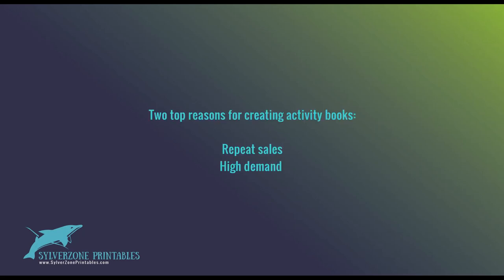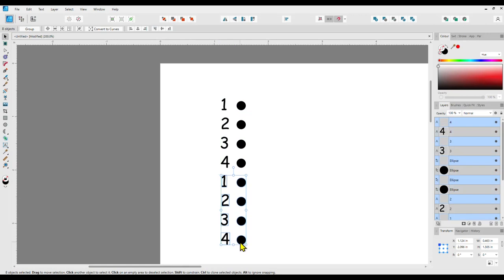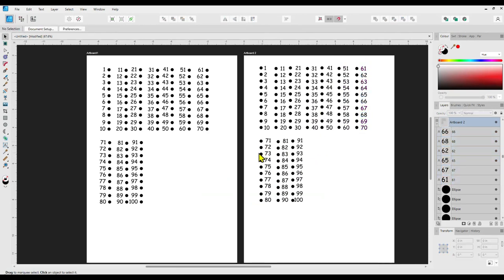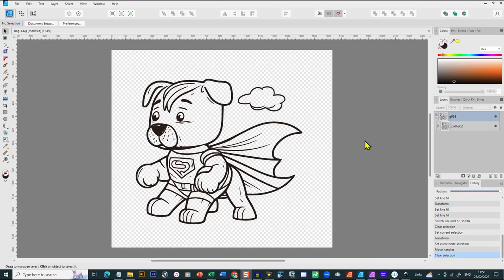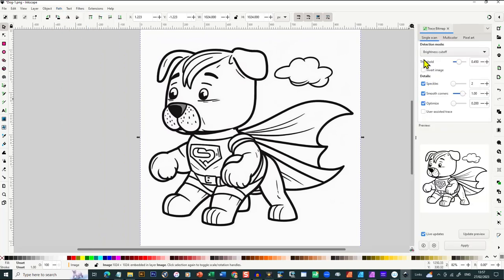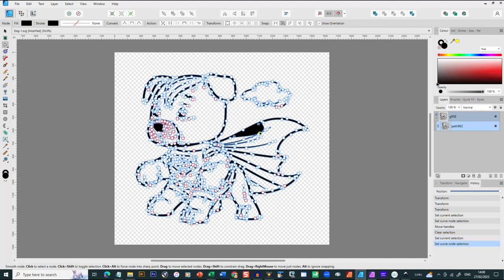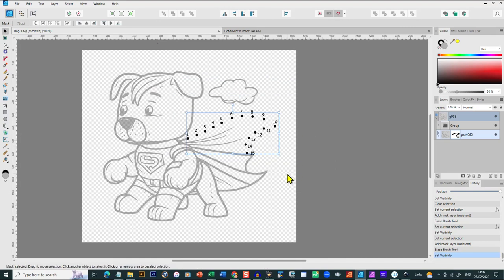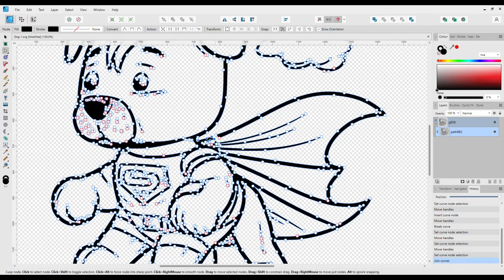Unlock the Magic of Images: How to Create Fun Activity Pages Without Any Drawing!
A new course - called 'Activity Pages From Images' landed earlier this week and for those who have no clue how to get started with this niche, then this is a really good place to begin. Marian Blake of Marians.Design uses mostly free software - you can pay for more if you wish, but in the main, you can get started for free and build as you go.
You see the trend for activity pages for kids - and adults - isn't going anywhere any time soon and there is absolutely no reason why you can't jump on this ever-expanding bandwagon and join the party. And in this video I explain in more detail a couple of easy ways you can do this and give you some alternative avenues to explore to speed things up even more.
I have a bonus file for those who choose to purchase through my link (below), as well as a coupon code to give $30 off the full price of the course.

Link to 'Bordering on Zen' - Zentangle style borders created in Affinity Designer for use with any product